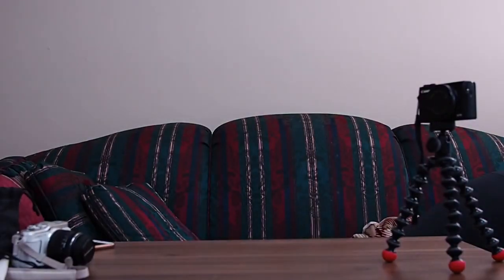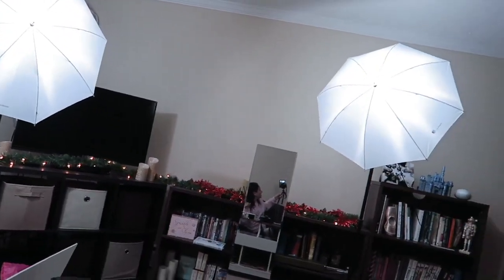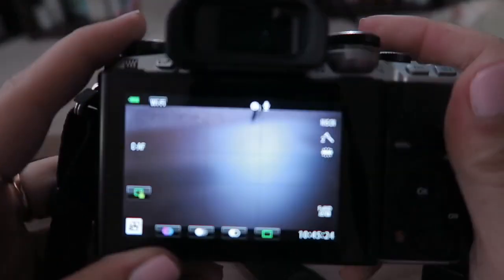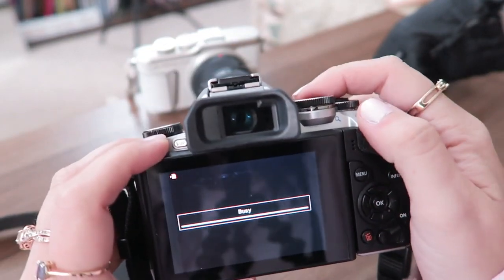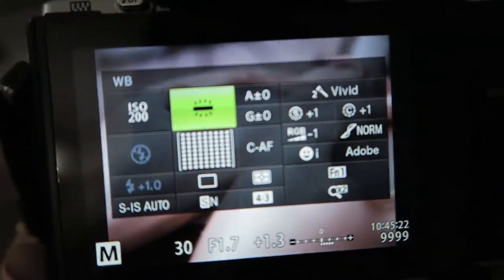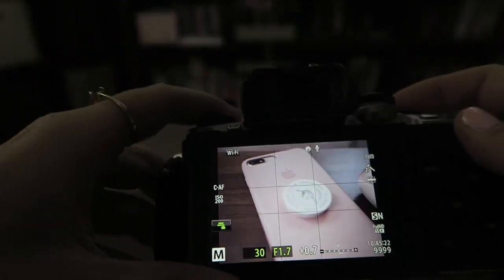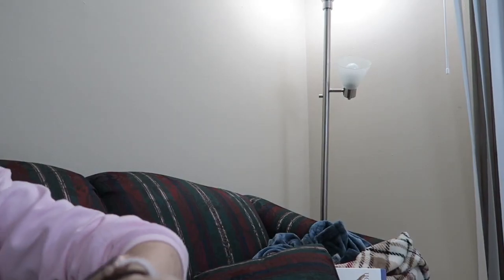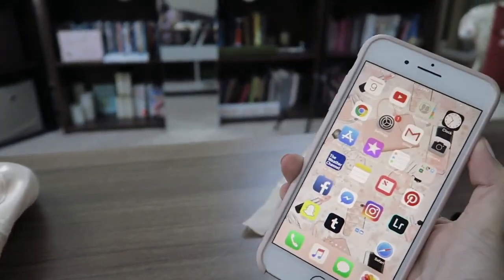How to Take Better Instagram Photos in Low Light Part 1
An old video from my old channel but I think the info is still relevant and helpful